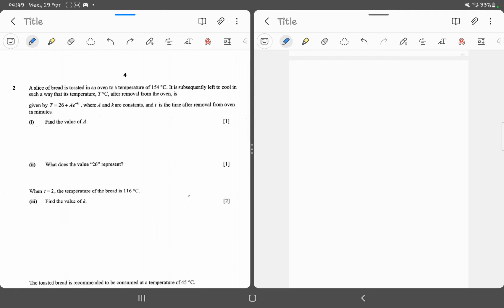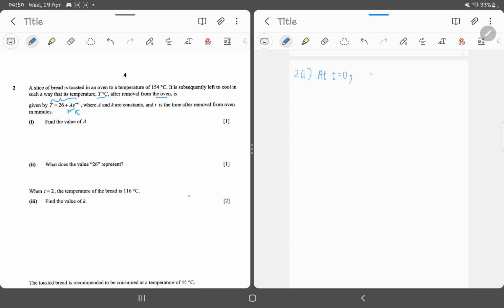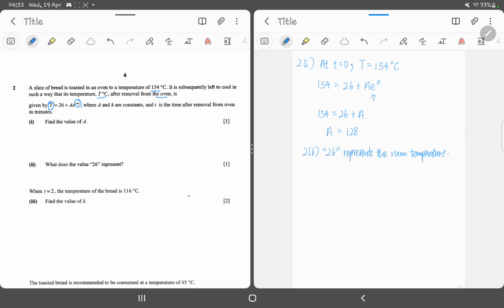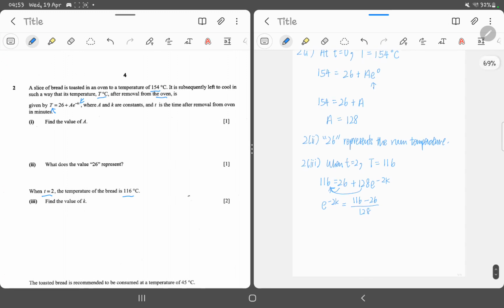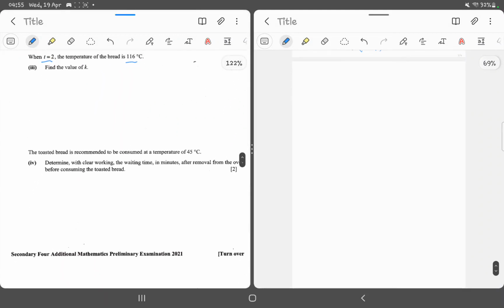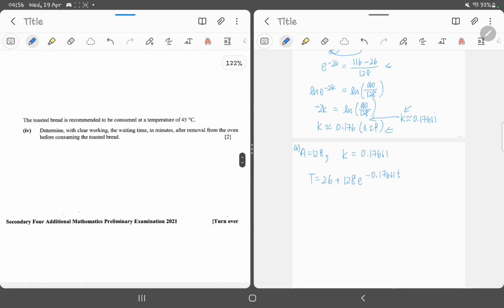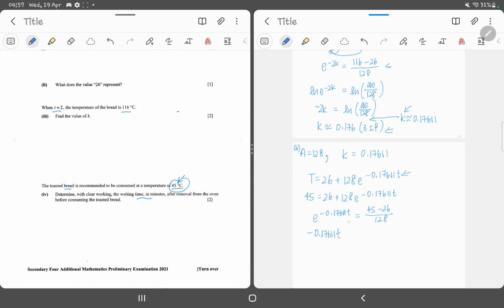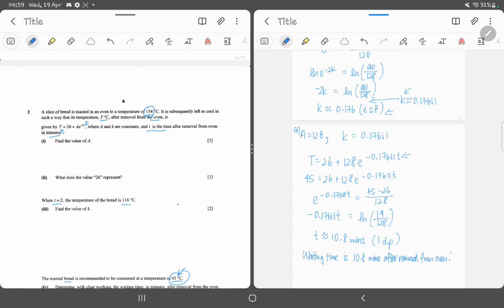A Math Tuition Sec4AHS2021P2 Q2 Exam Solution